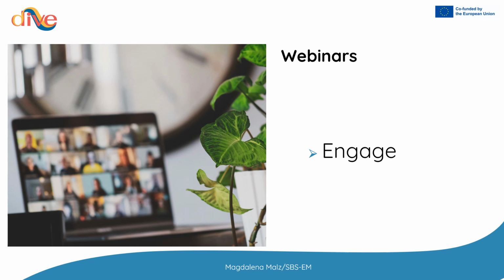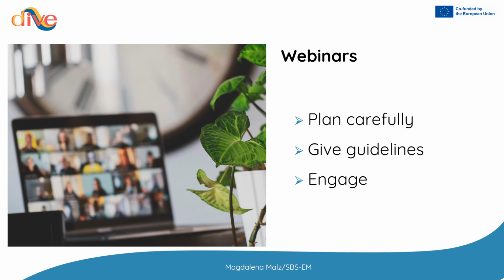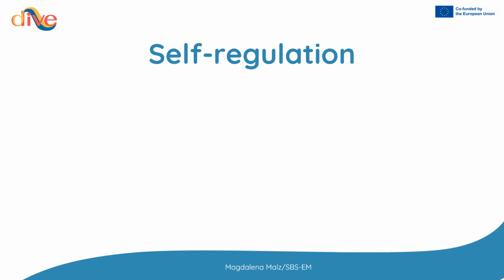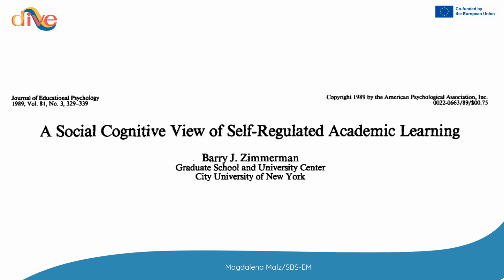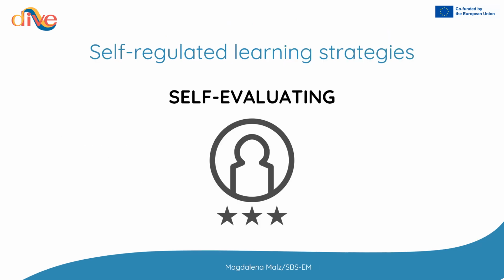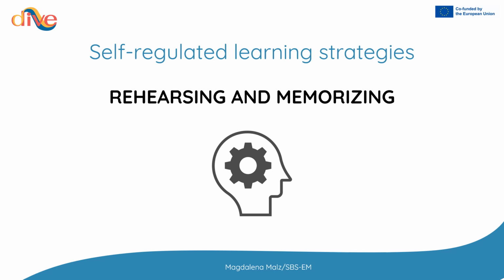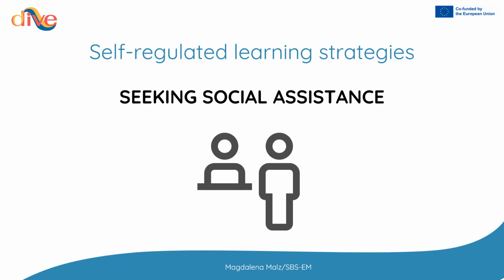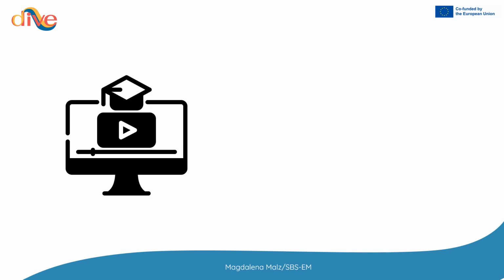DIVE - Training T4.1 - Course delivery - 3.2. E-learning principles (part 2)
Magdalena Malz, Academic Advisor, SBS-EM (ULB)

In this video, we discuss how to organize an effective webinar, covering essential strategies for planning, engagement, and delivery. We also present self-regulation techniques to enhance motivation, focus, and retention. Developing these strategies can help learners take control of their online learning experience and adapt more effectively to digital education environments.